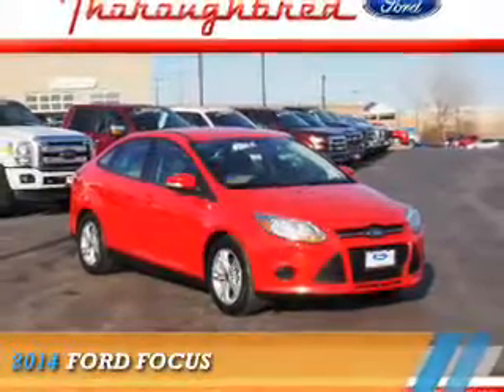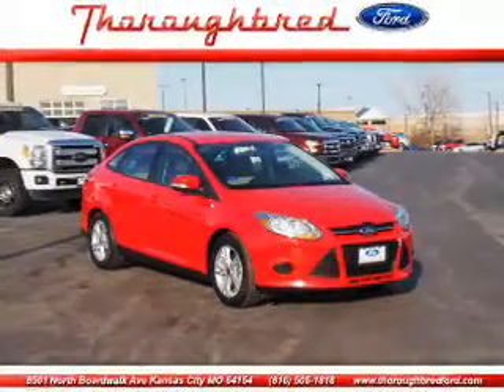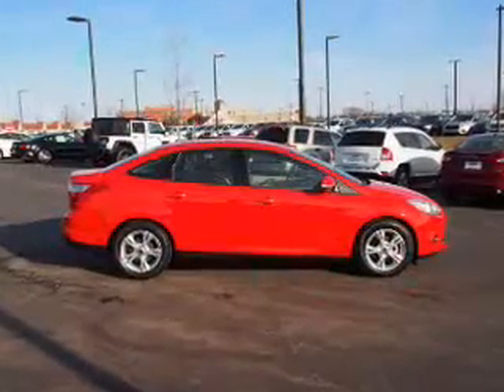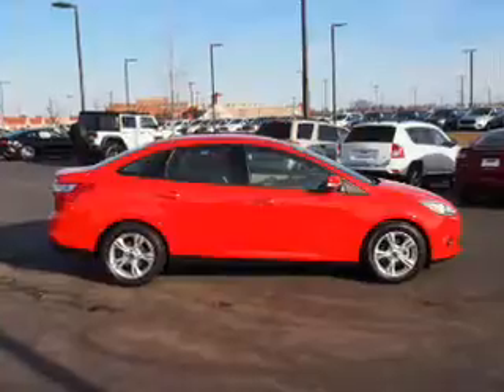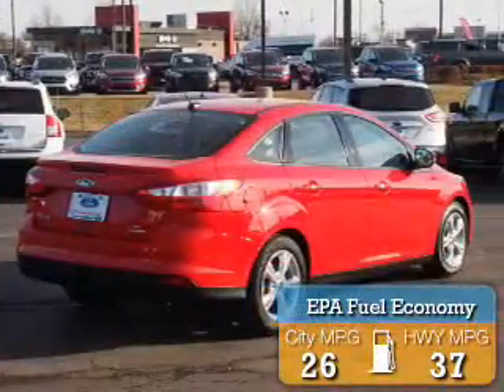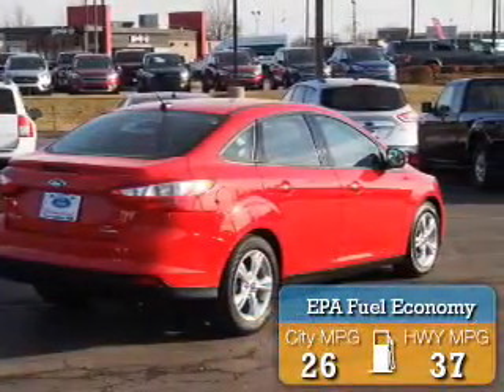2014 Ford Focus 73325A - Kansas City MO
Year: 2014
Make: Ford
Model: Focus
Trim:
Engine: 2.0 liter 4 Cylindercylinder
Transmission: Automatic
Color: Red
Mileage: 44106
Address:
8501 North Boardwalk Ave
Kansas City, MO 64154
VIN:1FADP3F28EL283122